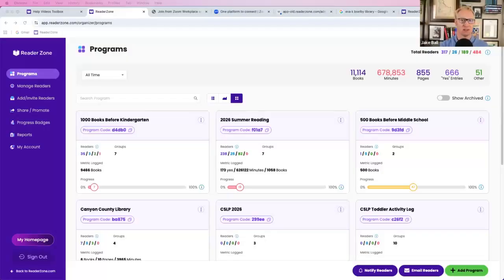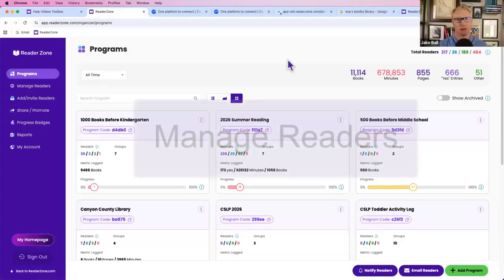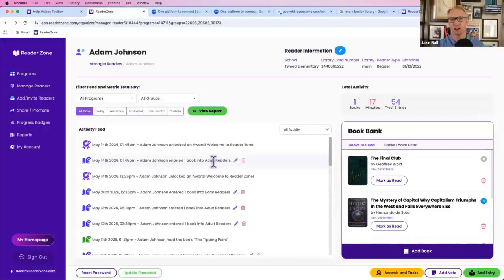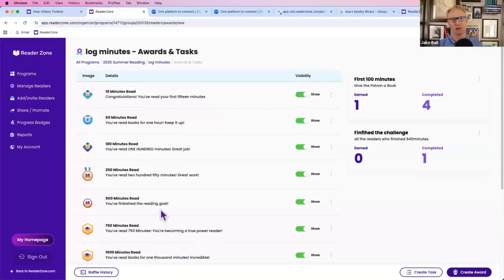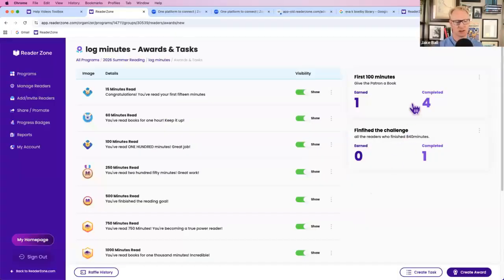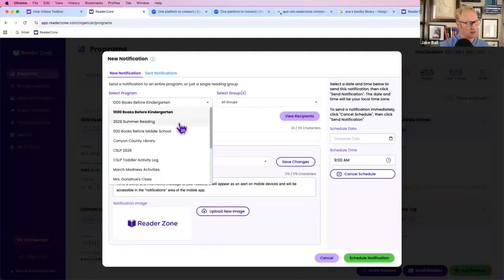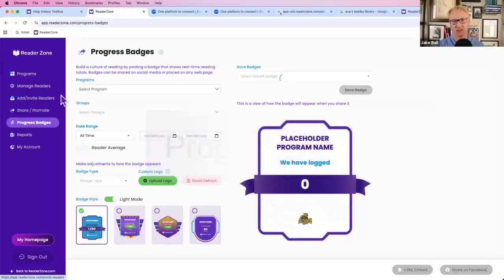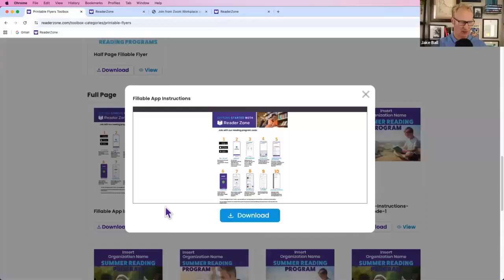Reader Zone Best Practices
Some tips and best practices for summer reading programs.